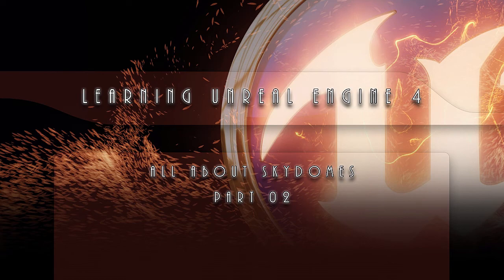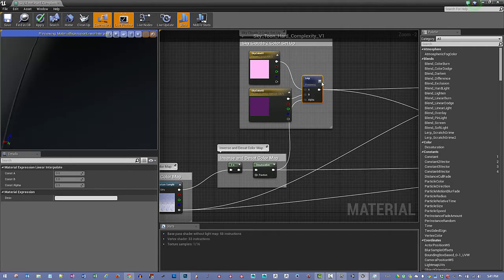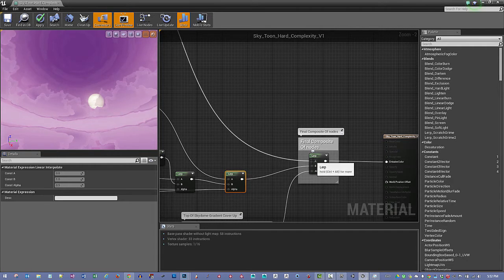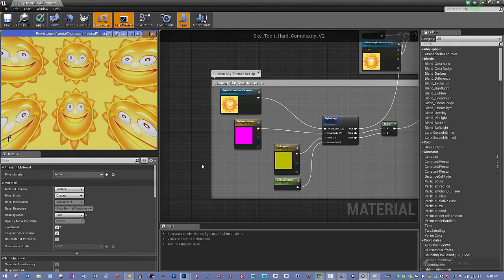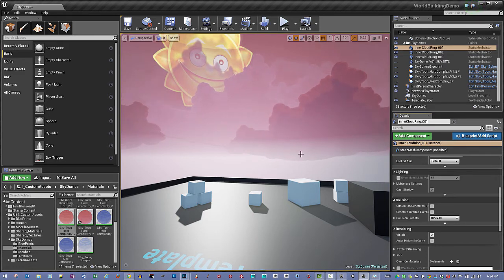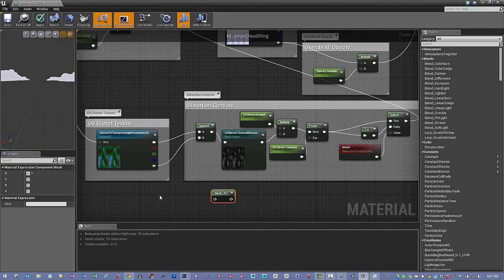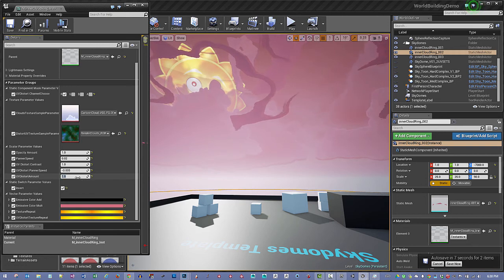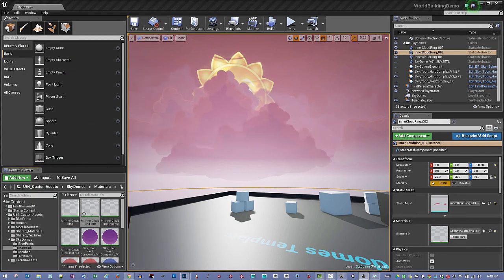07 Learning Unreal Engine 4 All About Skydomes Part 02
07 Learning Unreal Engine 4 All About Skydomes Part 02